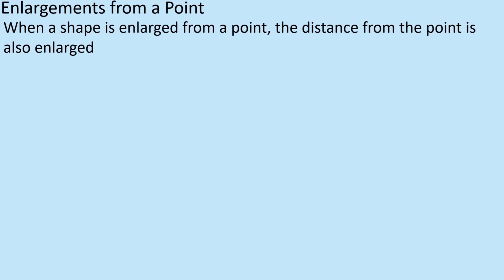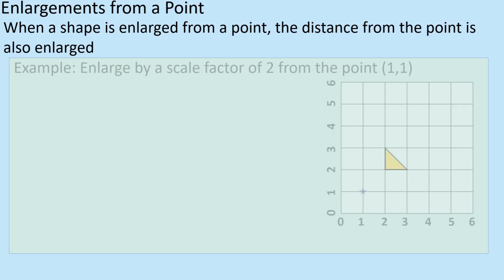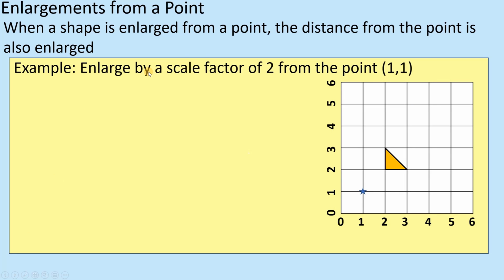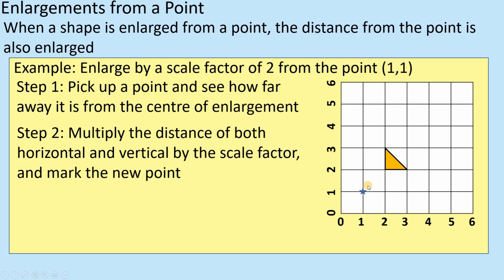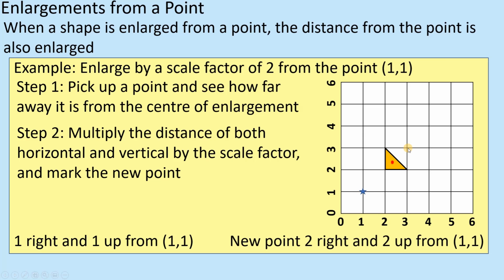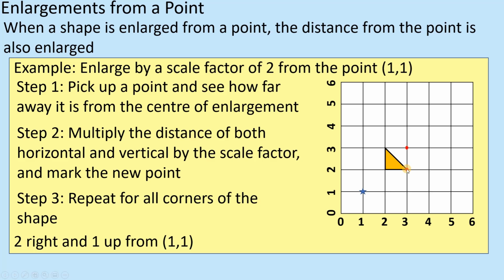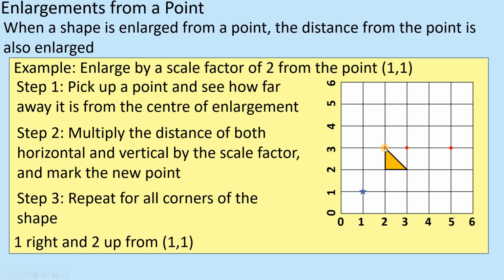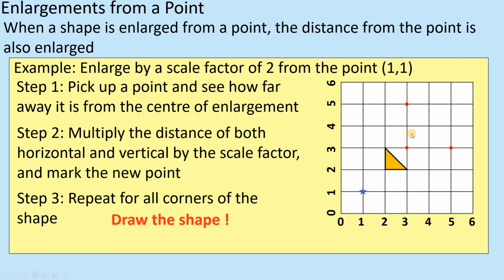Enlarging shapes from a given point for GCSE Maths (Maths-School)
Enlarging shapes from a given point for GCSE Maths

A short video explaining how to enlarge shapes from a point using scale factors required for GCSE Maths. Watch the video, take notes, then go to your website for some practice...